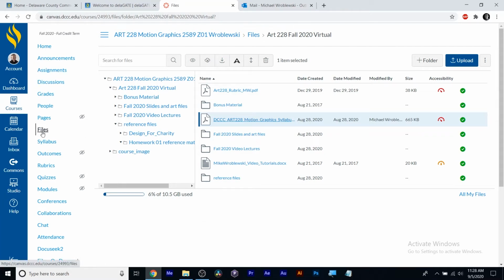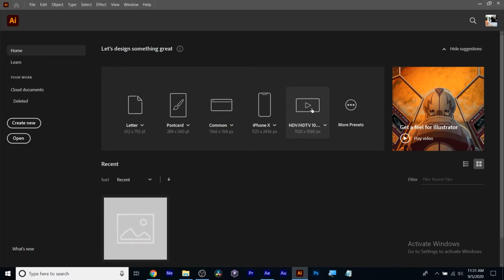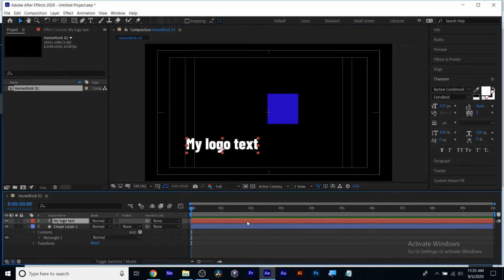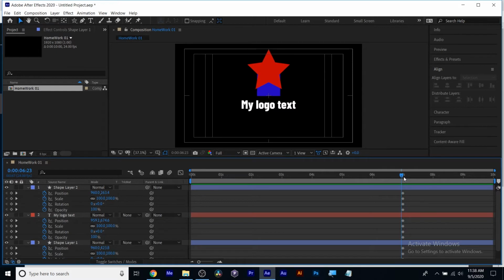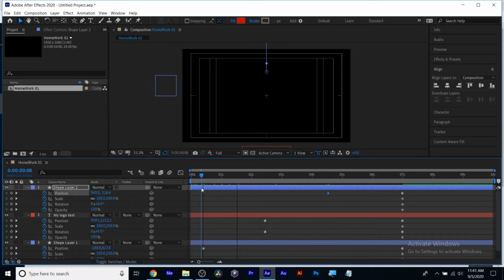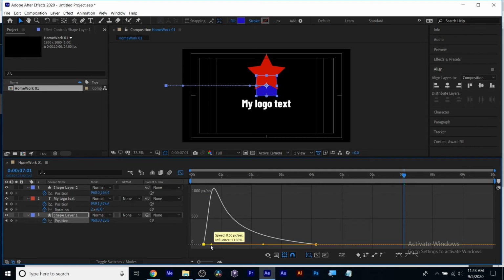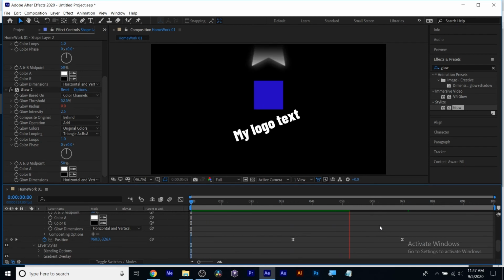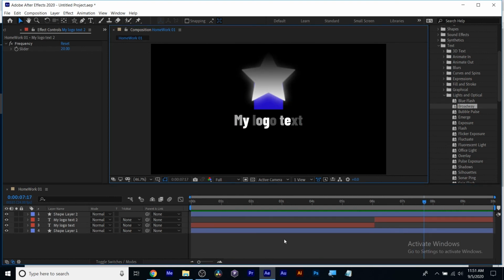Art 228 HomeWork 01 Explainer & Week 02 Lecture part 1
Week 02 A
1a.  HDTV layout template in Illustrator & PSD, comp window zoom, title safe area
Linear keyframe default
1b. Information of animation hierarchy & info hierarchy, resting logo, subtle motion after it has resolved itself, working backwards, U key, preview resolution
1c. Split layers to have effects come in when you want them to.
The Bouncing Ball.
12 principles of animation we already covered slow in slow out - Easy Ease. Now we will learn Squash & Stretch.
Demo of motion blur- shape layer & a text layer, text blur can be illegible if unwanted
Enable blur for entire composition then enable it for layer(s) you want motion blur applied to
Toggle Switches and modes
Motion path example (curves) and adjust curve handles and path points for fine tuning motion
Right click on layer, auto transform, auto orient, orient along the path